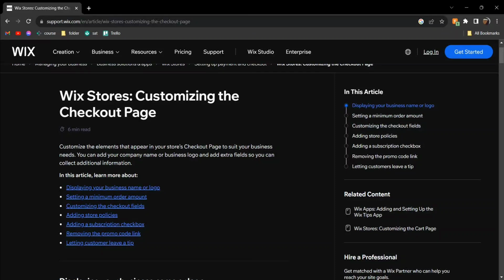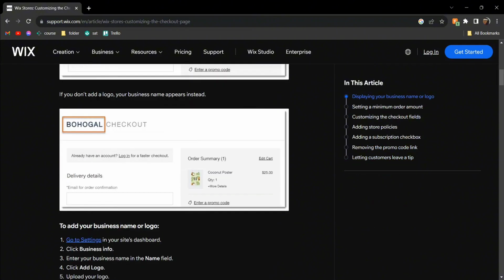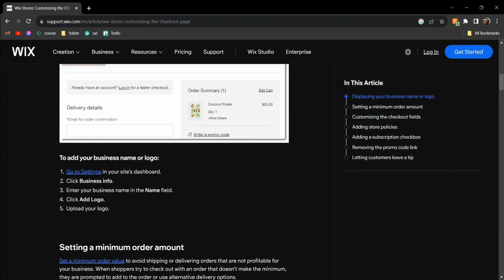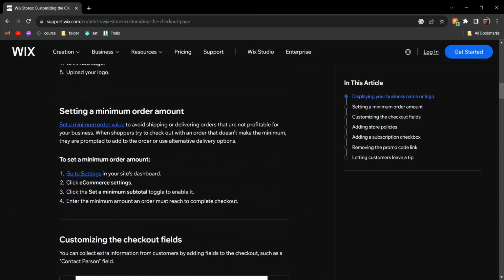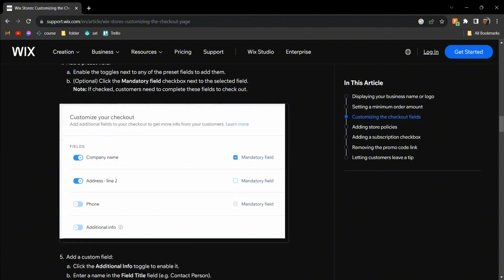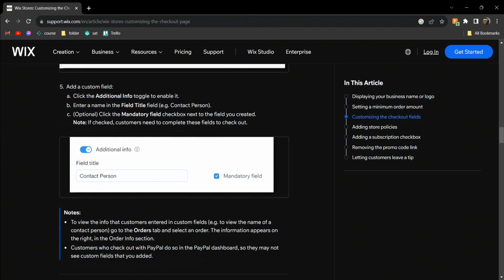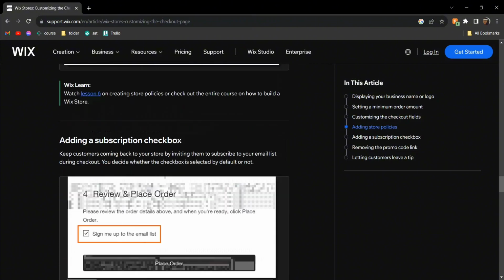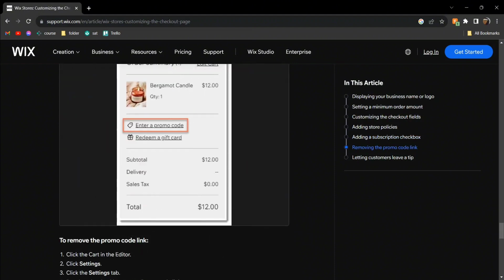How To Edit or Customize Wix Checkout Page (Quick Way 2023)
In this tutorial, we'll guide you through the process of How To Edit or Customize wix Checkout Page. We've broken it down into easy-to-follow steps to ensure you get the most out of it. this video is packed with valuable insights you won't want to miss. 🚀.  Make sure to watch until the end for all the key insights.